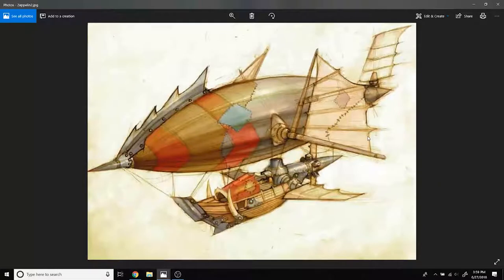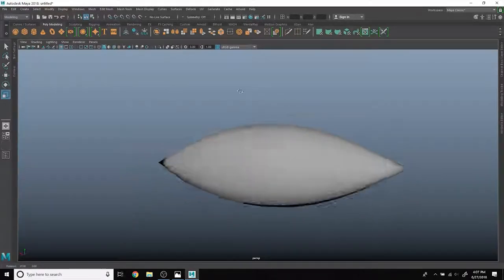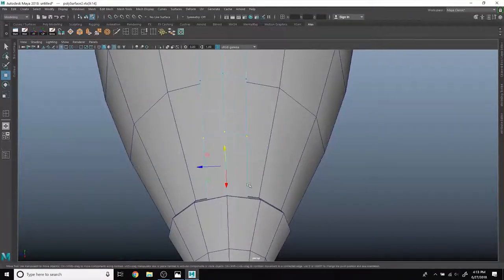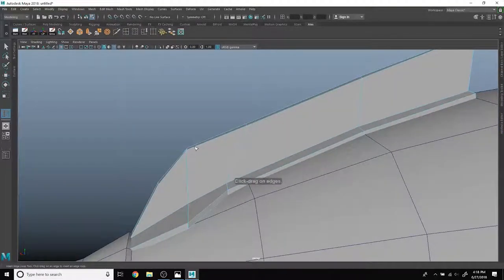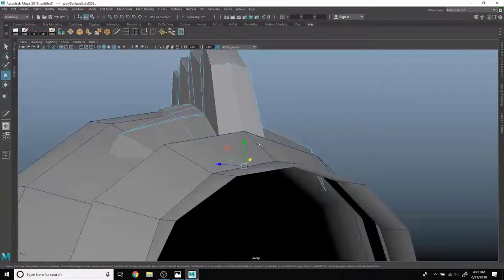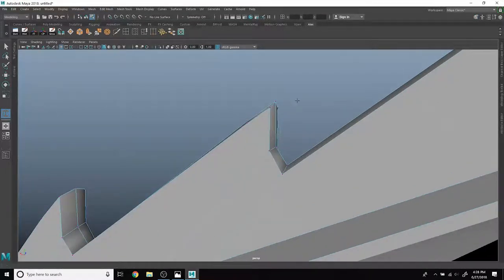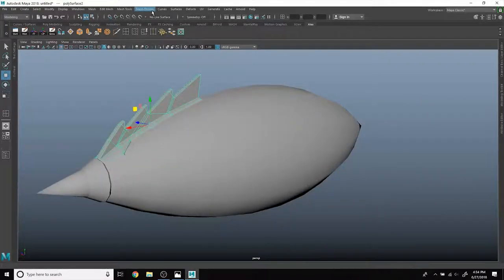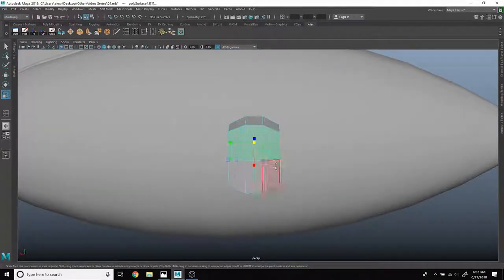Zeppelin Modeling & Texturing Series - Modeling Part 1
In this series of videos, I will be going over how to model, uv, and hand paint a stylized texture onto a low poly Zeppelin inspired by the original concept art for World of Warcraft.

I will be using Maya, Photoshop, and 3DCoat for this series, however you can use any modeling and painting programs.

If you want to get into stylized hand-painted texturing or if you're looking to learn some new techniques as an intermediate digital painter, below I have linked my eBook on hand painted texturing.

My Dell Inspiron 15 7000 Series Laptop:

My Huion H610 Pro Drawing Tablet:

My Razer Arctosa Keyboard:

Portable Hardrive (a must!):

Extra Learning Resources:

Maya Modeling for Games: